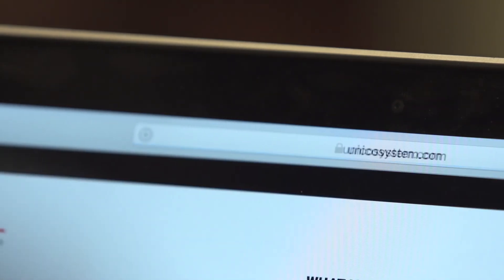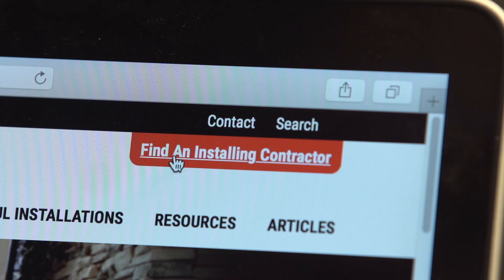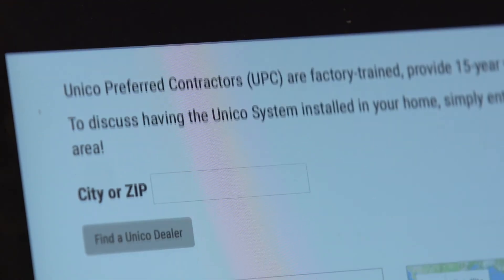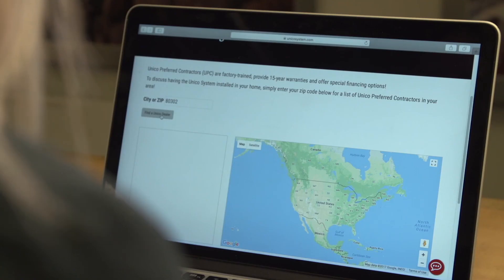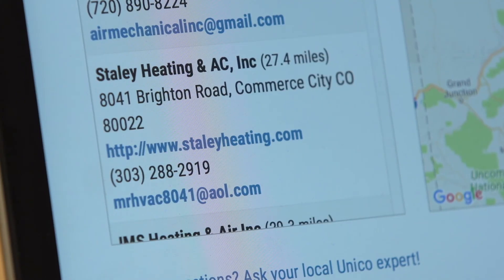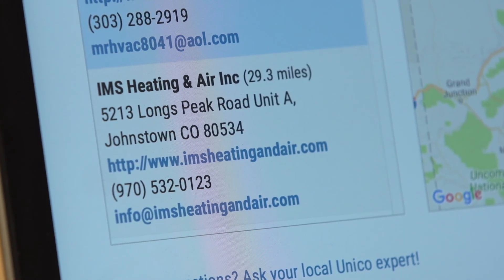Historic Home Preservation While Gaining Modern AC | The Unico System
The #1 recommended central air for historic homes by the National Trust for Historic Preservation is Unico's small duct high velocity (SDHV) system. Unobtrusive small ducts hide out of sight in Ernest Hemingway's Key West residence and President Lincoln's Cottage.